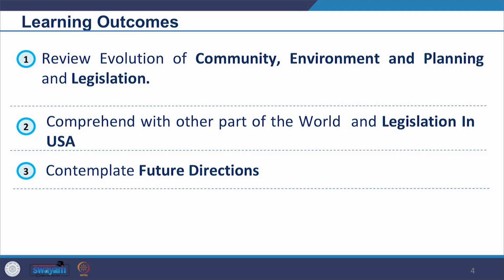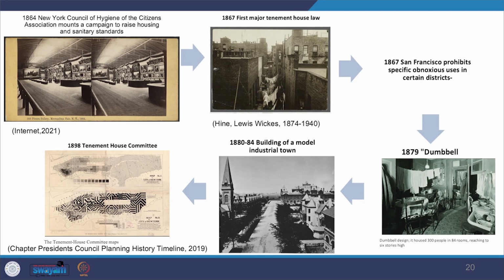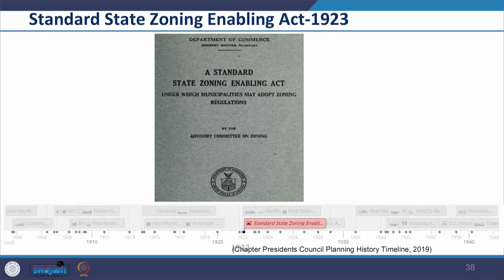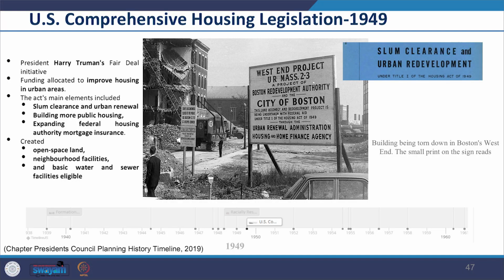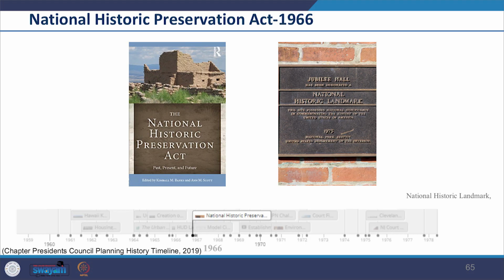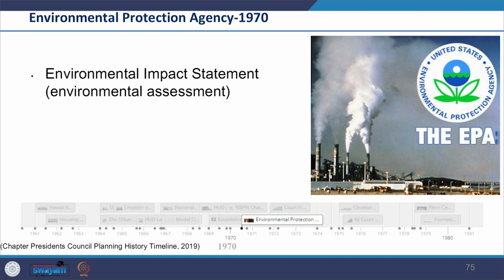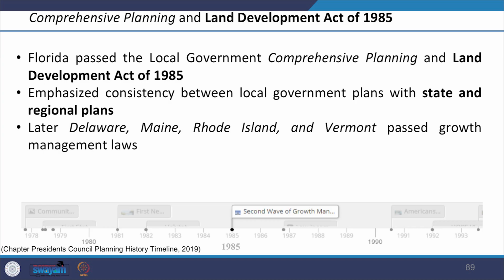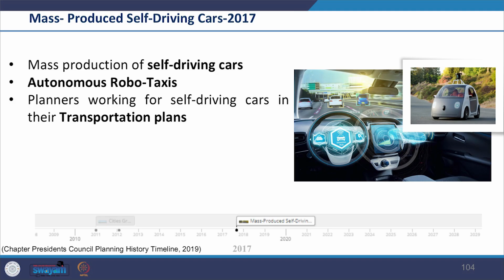Lecture 33: Evolution and Growth of Planning Legislation II (USA)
In this lecture, under the theme of Planning Legislation, we look at the Evolution and Growth of Planning Legislation in USA.
Accordingly the Coverage of this lecture will include:
• Time line of USA Planning Legislation